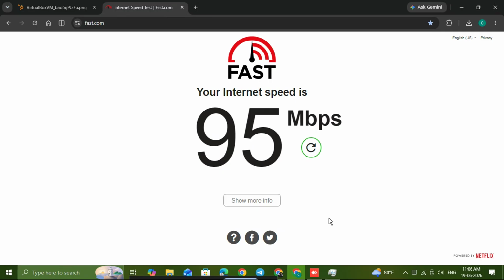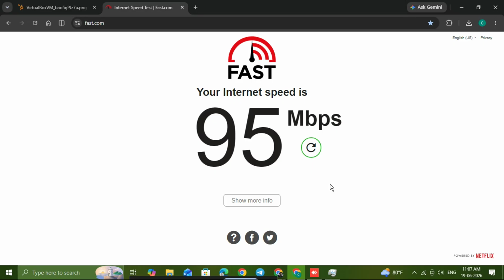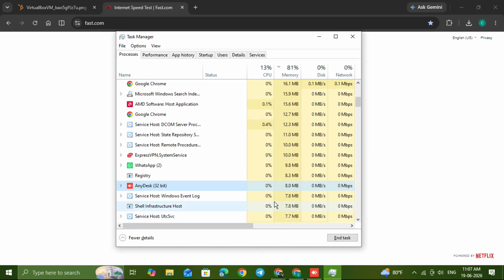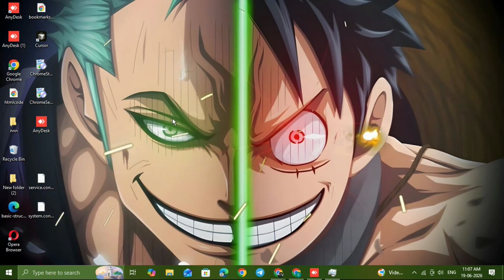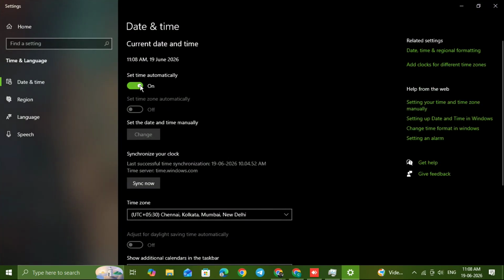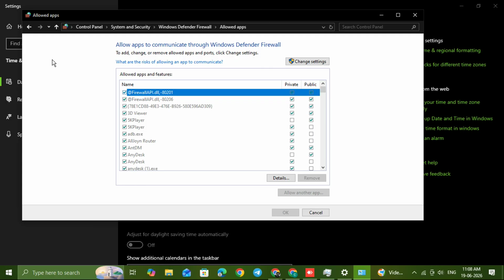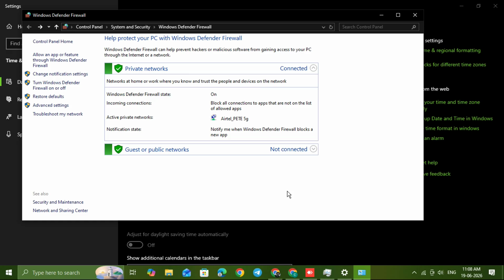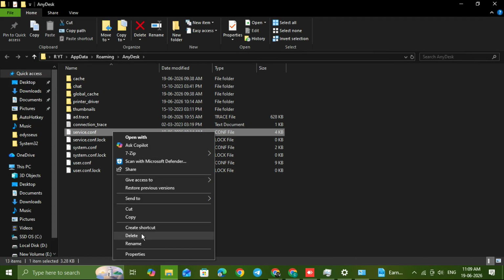How To Fix AnyDesk Address Not Showing (Easy Troubleshooting Guide)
Learn how to fix AnyDesk address not showing with simple troubleshooting steps, including connection checks, administrator mode, firewall settings, system time fixes, and resetting the local ID file.

🕚Timestamps:
0:00 Intro
0:29 Check Your Connection
0:59 Restart AnyDesk
1:27 Run As Administrator
1:47 Fix System Time
2:18 Check Firewall Settings
2:54 Reset Or Renew Your AnyDesk ID

✍️What You'll Learn In This Video:
• How To Check Your Internet Connection For AnyDesk Issues
• How To Restart AnyDesk Properly On Windows
• How To Run AnyDesk As Administrator
• How To Fix Incorrect Date And Time Settings
• How To Allow AnyDesk Through Windows Firewall
• How To Reset Your Local AnyDesk ID Files

💡Pro Tips:
• Always test your internet connection before changing app settings.
• Make sure AnyDesk is fully closed before deleting service.conf.
• Keep your Windows date, time, and time zone synced automatically.
• If firewall changes do not save, open Windows Security with admin rights.
• Reinstall AnyDesk only after trying the simpler fixes first.